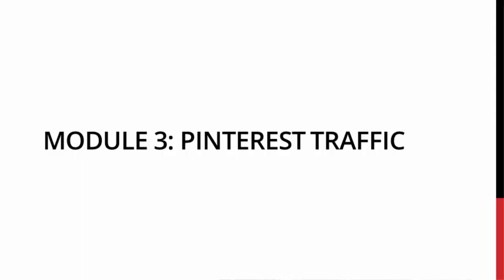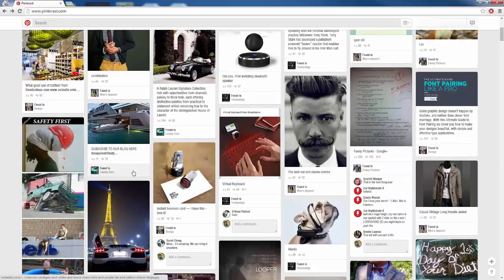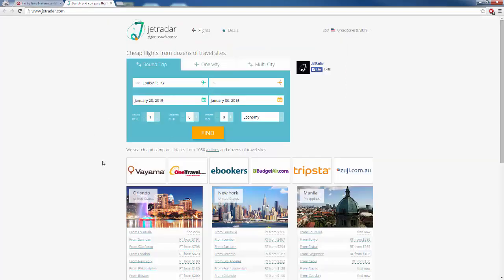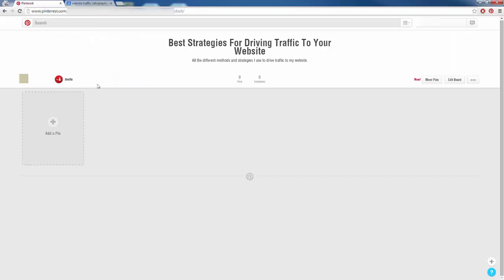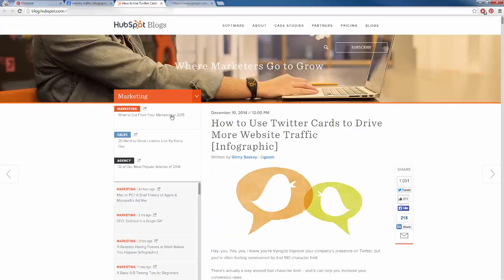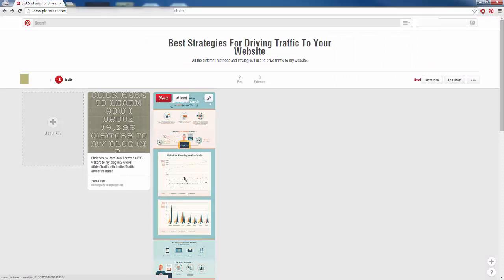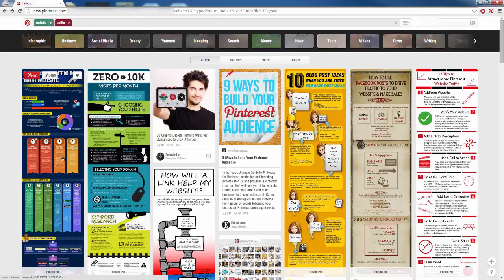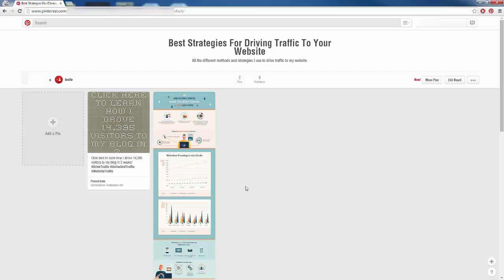Pinterest Traffic & Marketing